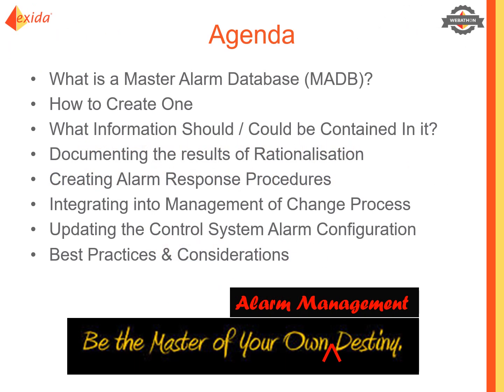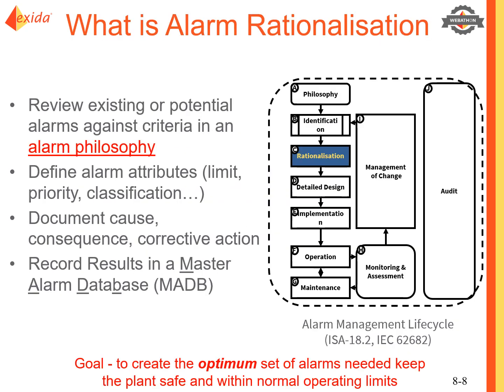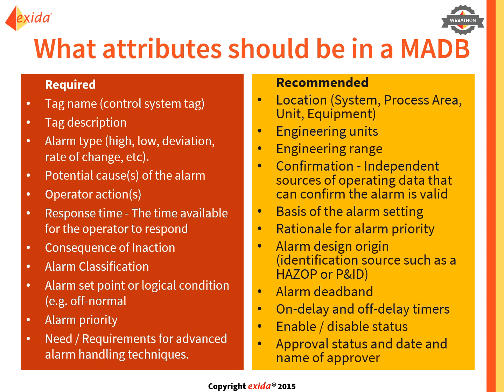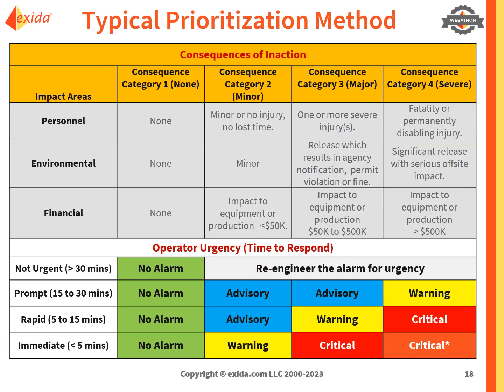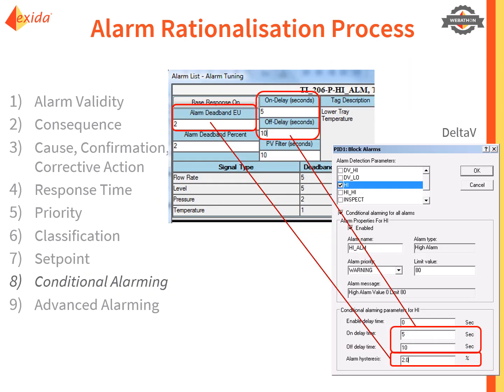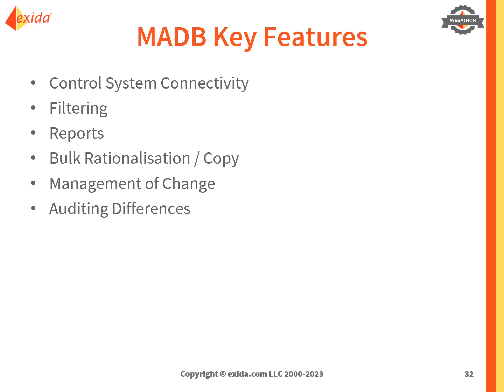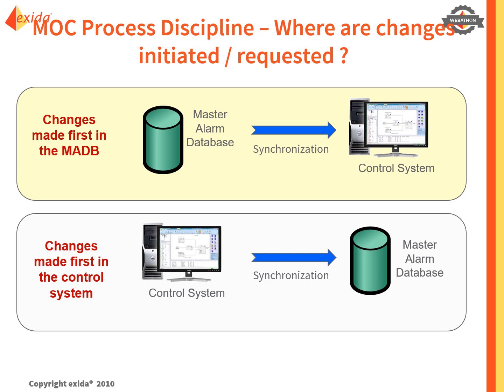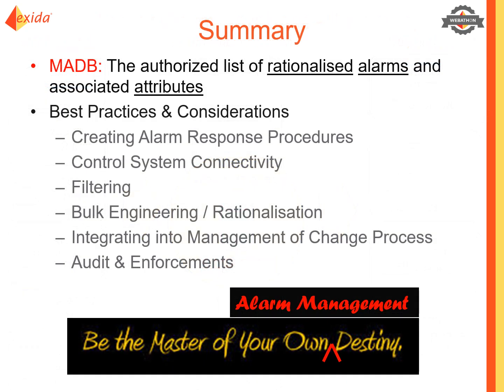What is a Master Alarm Database?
In this video, we talk about creating a master alarm database, what it is, and what it's for.

Creating an effective alarm rationalization process involves several key steps and considerations. This includes documenting the outcomes within the master alarm database, developing alarm response procedures, and integrating the database information into the management of change process. Additionally, updates to the control system alarm configuration will be addressed, alongside discussions on best practices and other relevant factors.

Two pertinent standards for alarm rationalization are ANSI 18.2, revised in 2016, and the latest version of IEC 62682, released in 2022. Both standards incorporate the guidelines outlined in EEMUA 191 and define a master alarm database as an authorized compilation of rationalized alarms and their associated attributes, which will be a focal point in our upcoming discussions on rationalization.